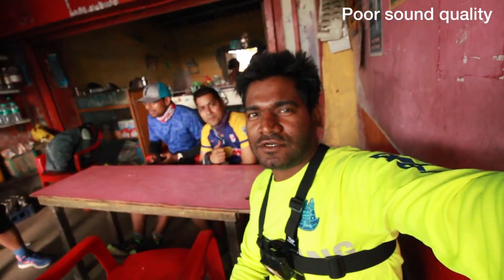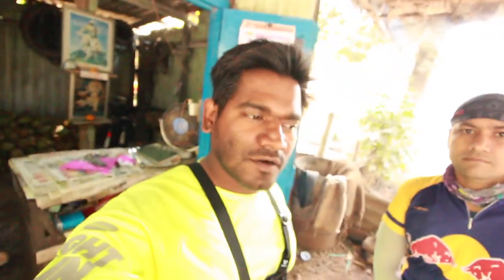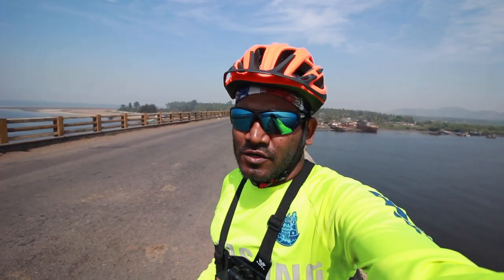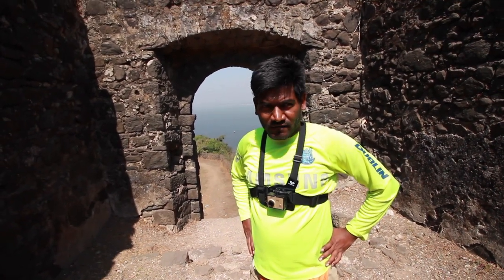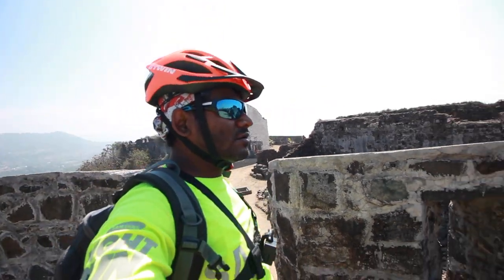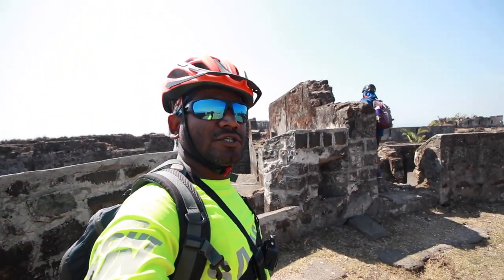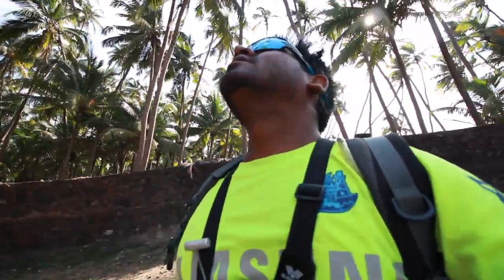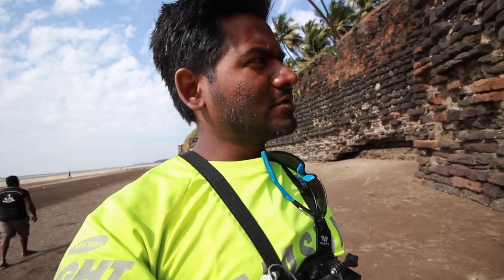Cycle to Korlai Fort & Revdanda Fort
This is Day 1 of our 2 days Fort Tour of Alibag